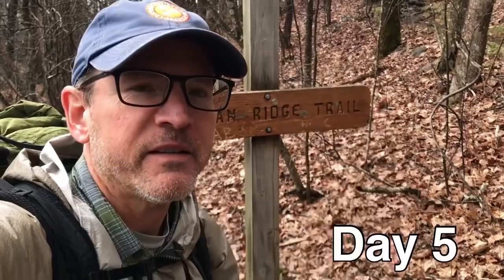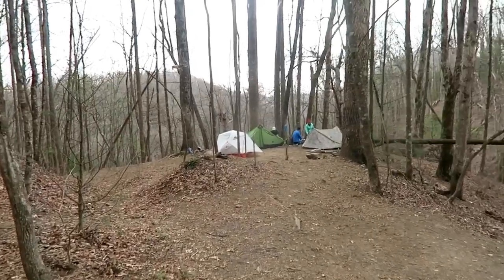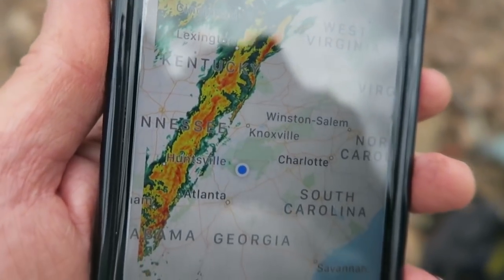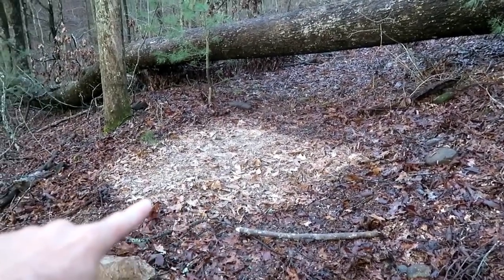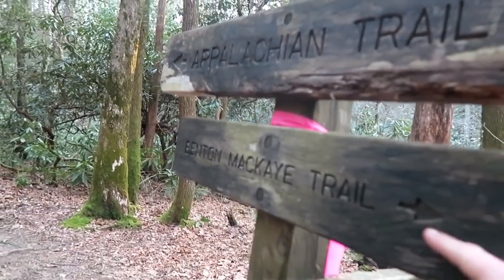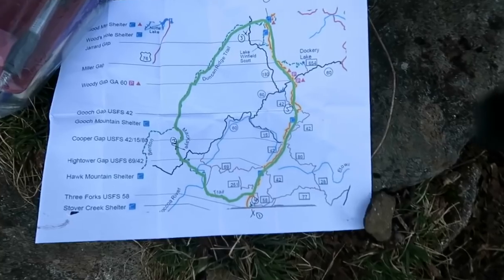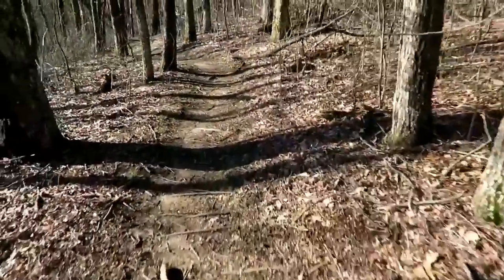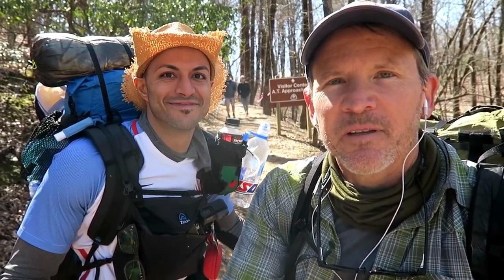Georgia Loop Pt 3 (Appalachian Trail Thru-Hike 2018 Prep #14)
I’m backpacking the Georgia Loop Trail around Springer Mountain this week. The Georgia Loop includes parts of the Appalachian Trail, the Benton MacKaye Trail, and the Duncan Ridge Trail.

This is report #3, my final report, uploaded via Verizon LTE (using my new JetPack) at my home in Nashville, TN.

WHAT I DO WHEN I'M NOT BACKPACKING

CAMERA EQUIPMENT AND EDITING SOFTWARE

Filmed with a Canon G7X and an iPhone 7 Plus at 30fps and 720p; edited on my iPhone with LumaFusion.

MY INSTAGRAM ACCOUNT: MY DRAWINGS AND PAINTINGS (SOME FROM THE TRAIL)

MUSIC

Music arranged and produced by me, Evan Schaeffer. The song in this video is just a sketch, but much of my other music is available to use in videos for free. and, after reading the information there, download the song from SoundCloud. You can also listen to my two albums of video music (Glow and Big Splash) at Spotify or at Apple Music--just search for "Evan Schaeffer."